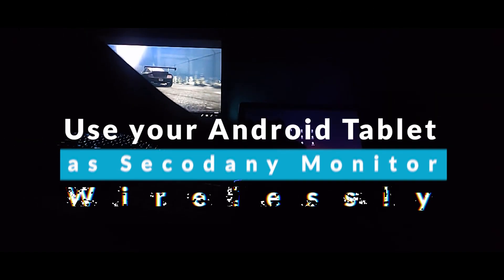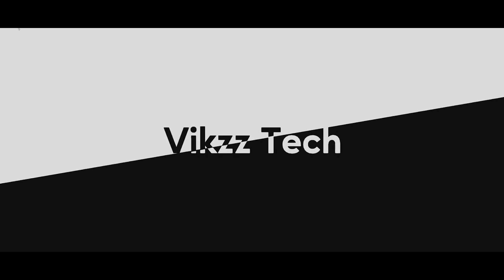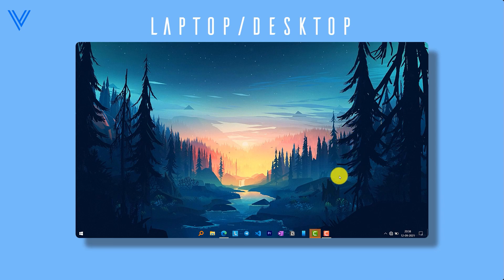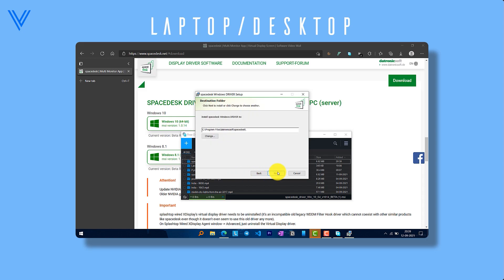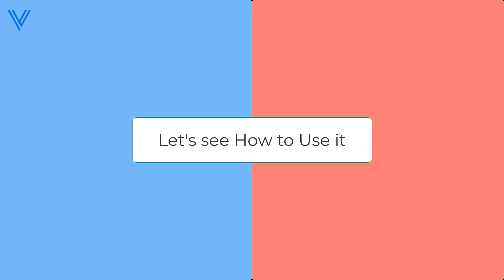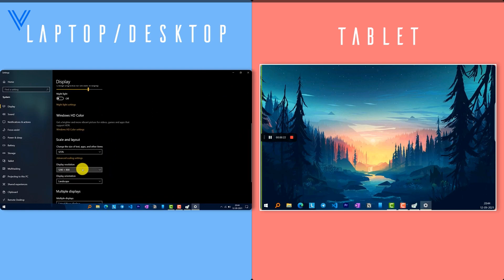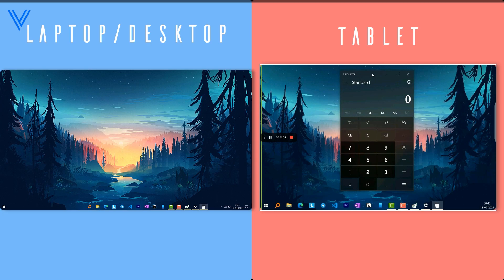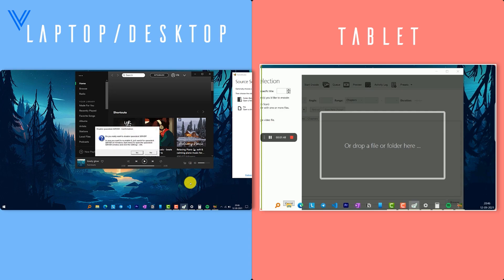Use Tablet as Secondary Monitor Wirelessly | Easiest Method 2021 | Use Android as Monitor Wirelessly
Hey Guys, Welcome to Vikzz Tech ! In this video I am going to show you how you can Use your Android Tablet or Phone as a Secondary Display Wirelessly ! Yeah you read that right, You can use your Android Tablet or Android Phone as your PC"s or Laptop's Secondary Monitor. Its easy to setup, doesn't have any hassle to start or stop. Just a one click process to Enable or Disable.

About Vikzz Tech
Vikzz Tech is channel where I post video related to Android Tips and Tricks, Android Customizations, Editing related stuff and many more. So do checkout my other videos if you are interested in this type of Content.